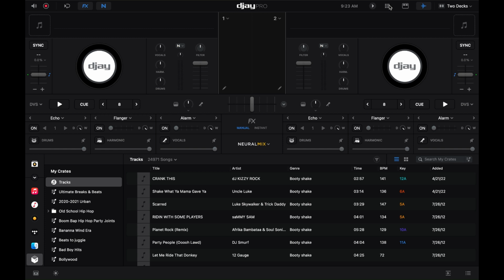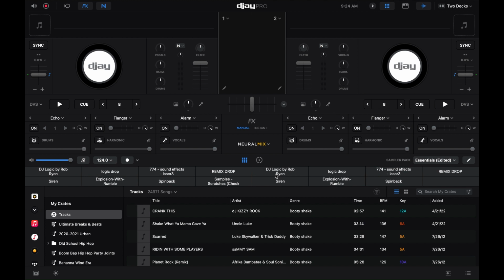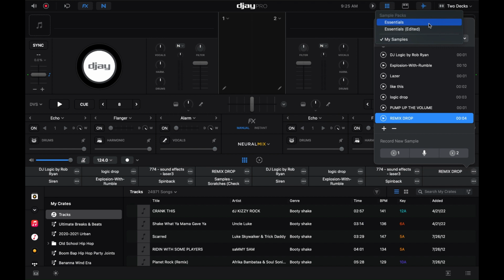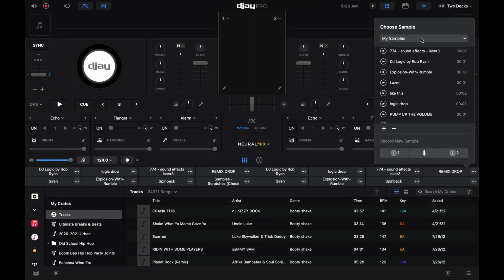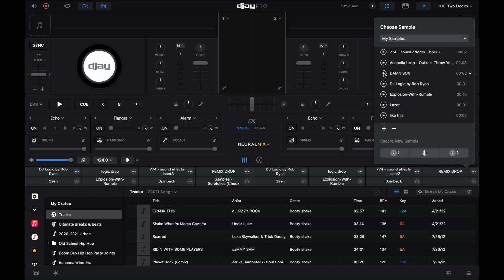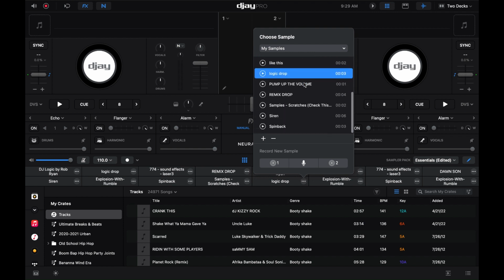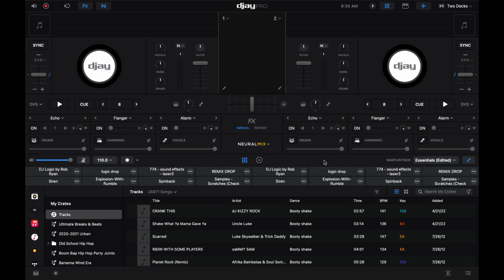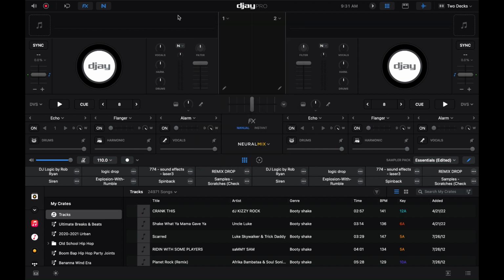Adding Samples to DJay Pro on a Mac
This video explains how to add samples to the sample player on Algoriddim's DJay Pro.  It's pretty easy to add your own custom samples.